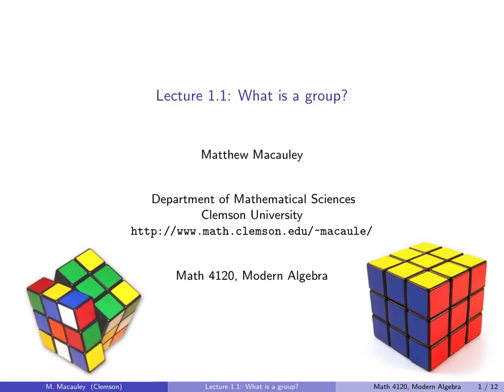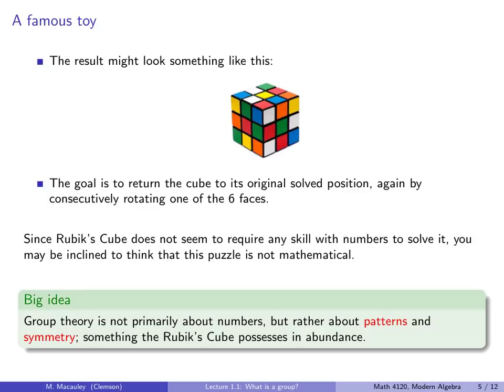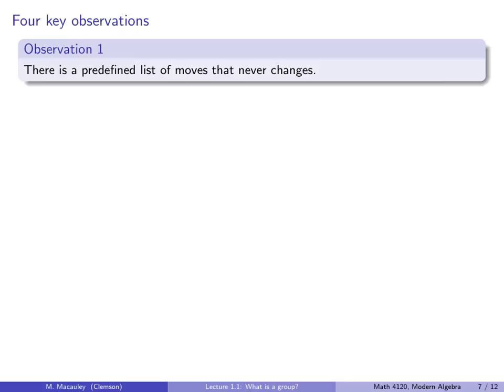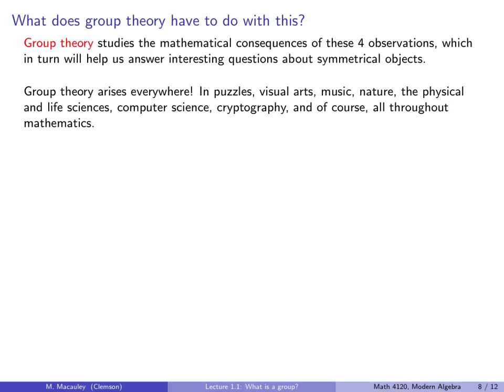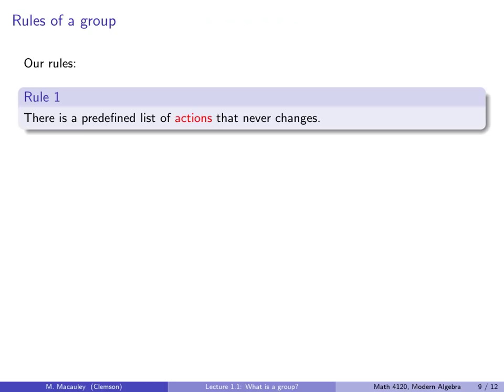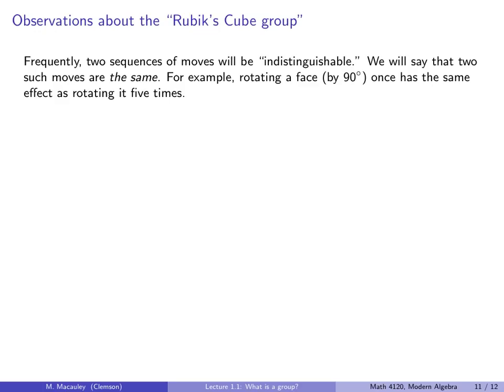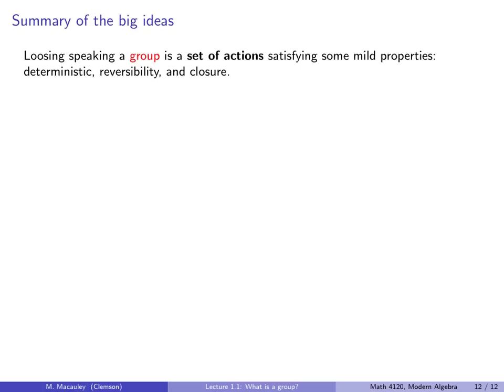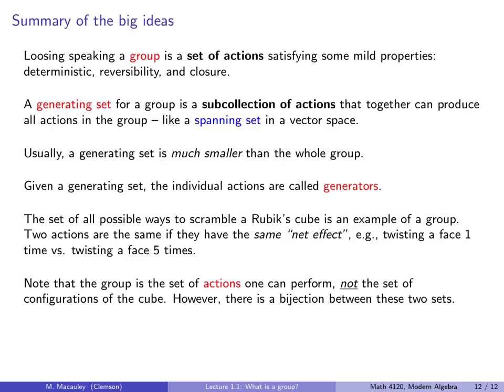Visual Group Theory, Lecture 1.1: What is a group?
In this lecture, we will introduce the concept of a group using the famous Rubik's cube. The formal definition will be given later, in Lecture 1.5. For now, we just want to provide the intuition.